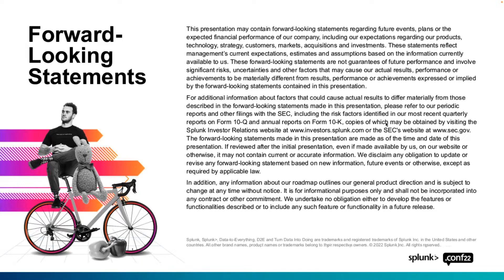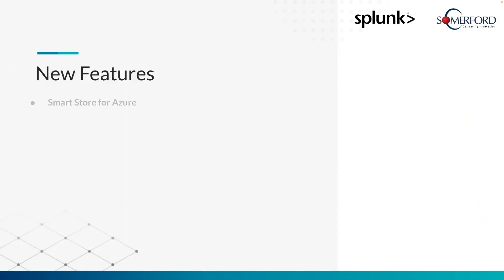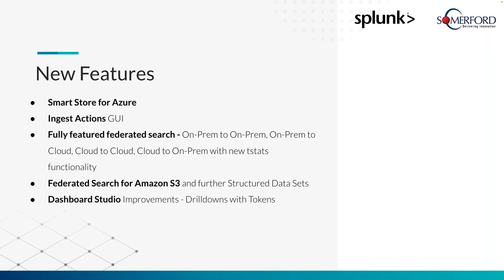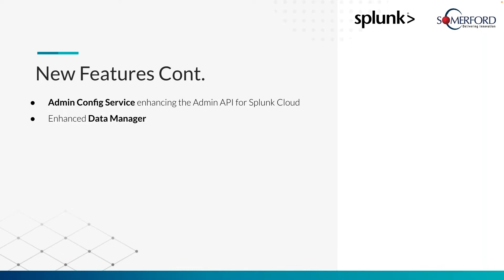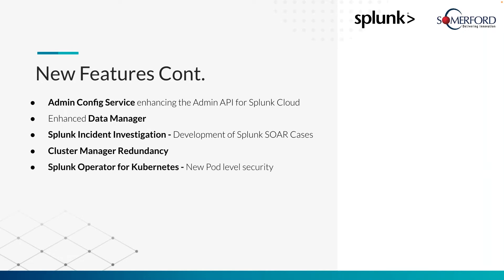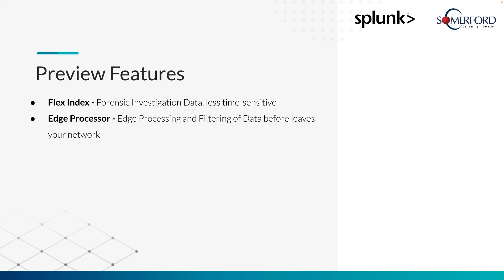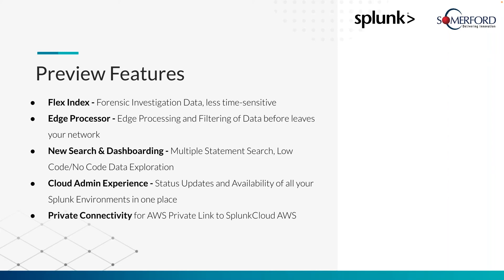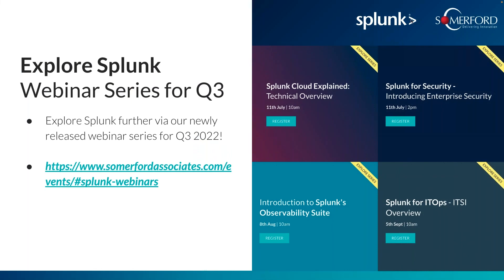.conf22 Highlights—New Product Feature Announcements | Ft. Splunk Enterprise v9.0 Release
Highlights of .conf22 - everything you want to know about what's new or due in Splunk!

Join Ben Marrable, Senior Splunk Security Architect at Somerford, for a recap webinar of Splunk’s recently held user conference for 2022, in which we summarise the key talking points and new features from Splunk .conf22.